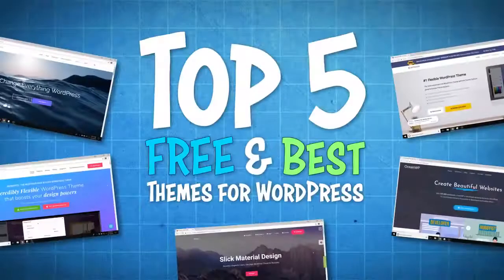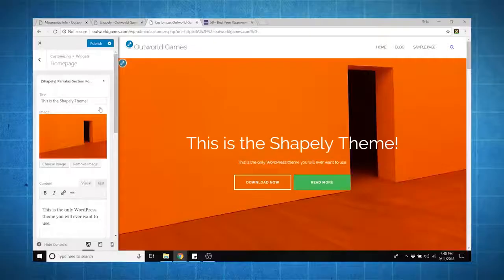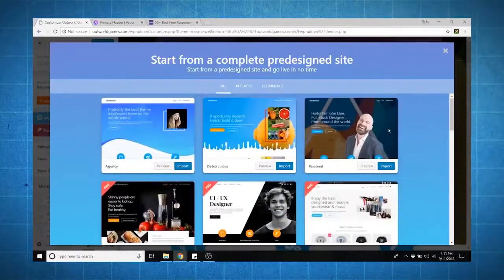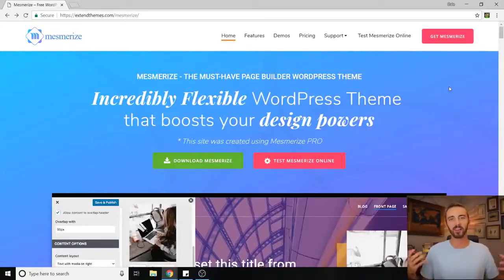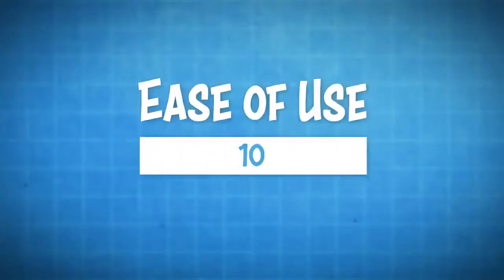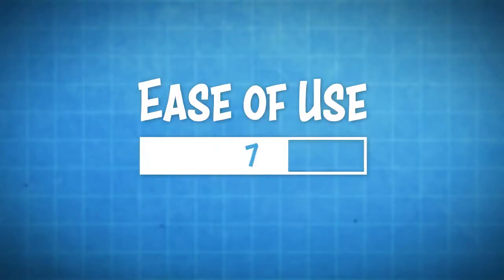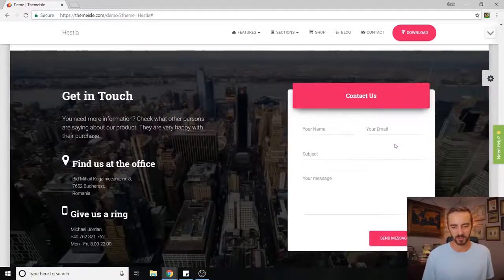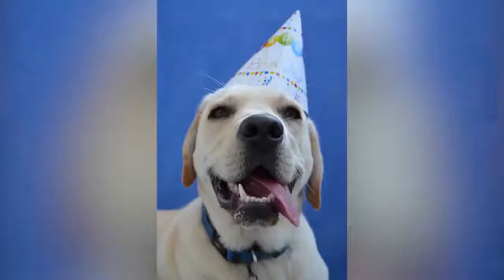Top 5 FREE WordPress Themes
Check out free themes for your website. here are links of themes.